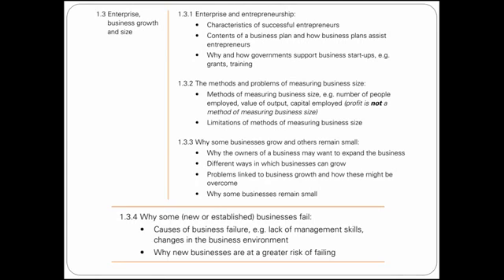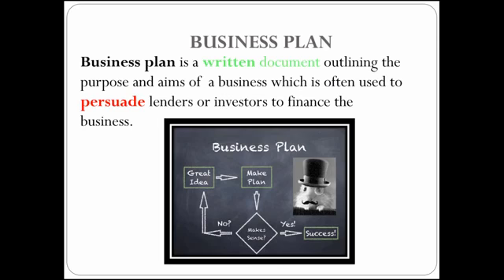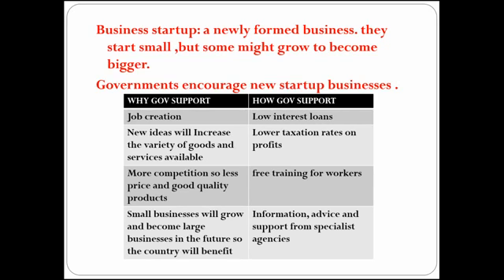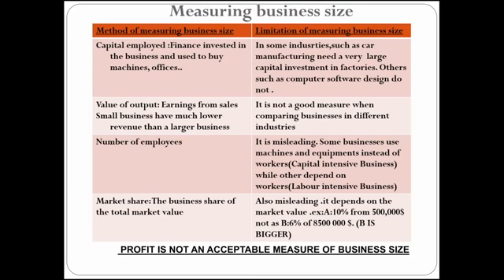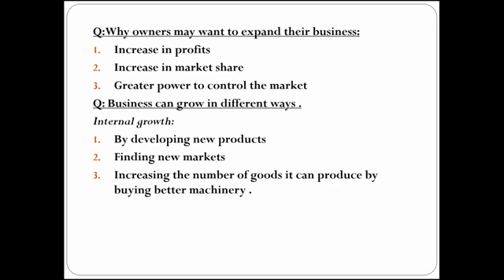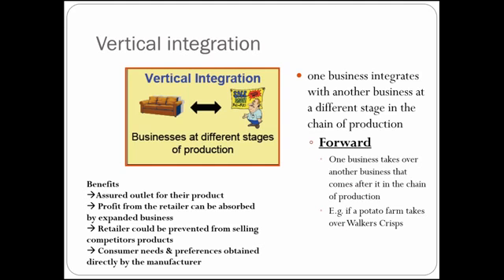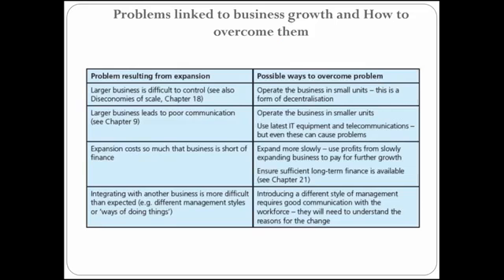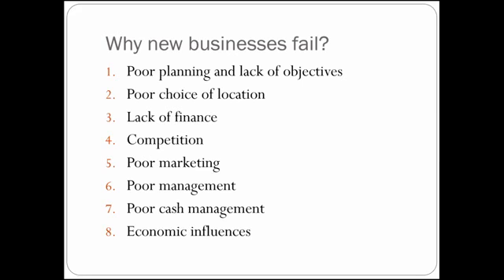Week 3 20 Apr to 24 Apr 2020 Class C1 B Studies Lesson